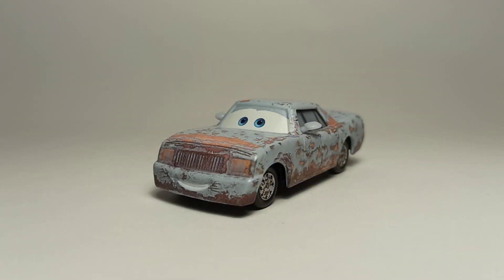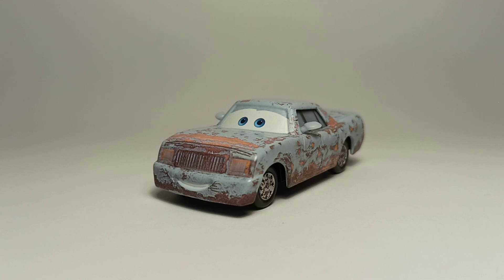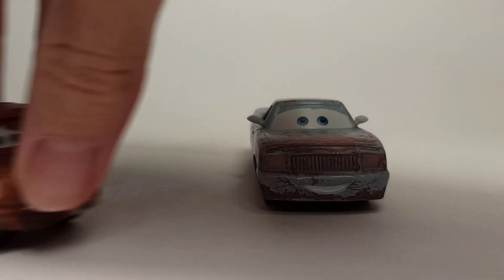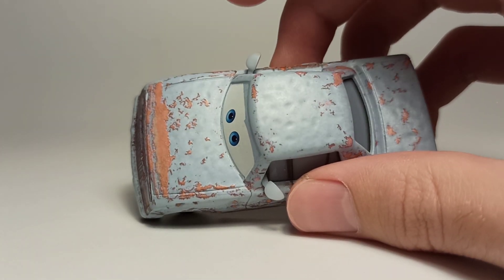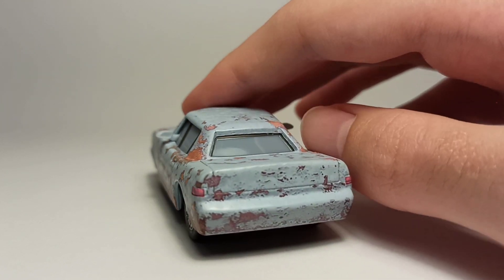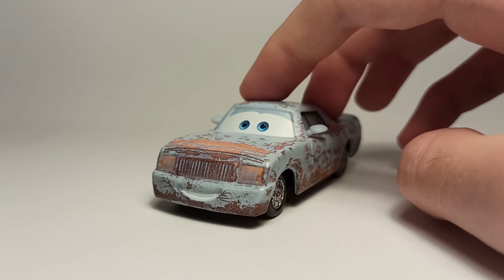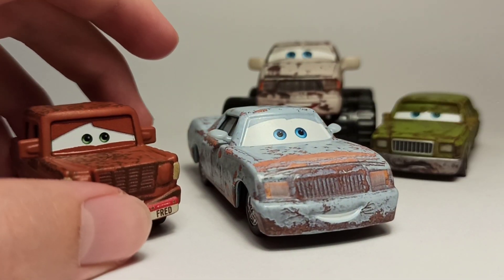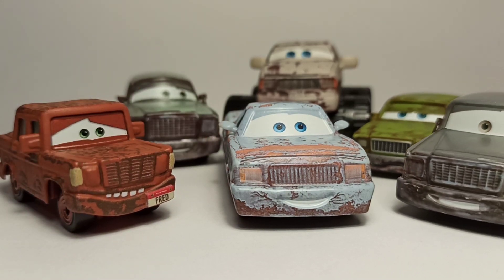Japeth Diecast Review From Disney Pixar Cars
Japeth, released in 2016, appeared in the Rust-eze tent along with the rest of the rusty cars in Cars 1.
He has become the rares rusty car since he is the only one that has not been rereleased from Thailand.